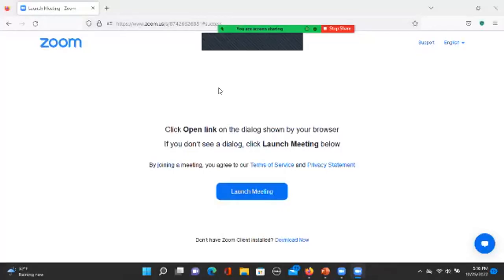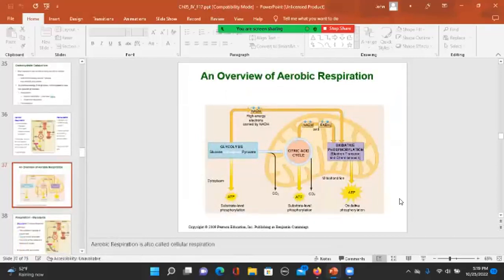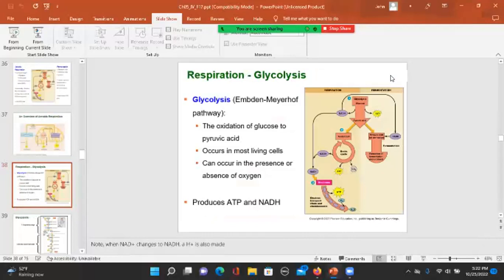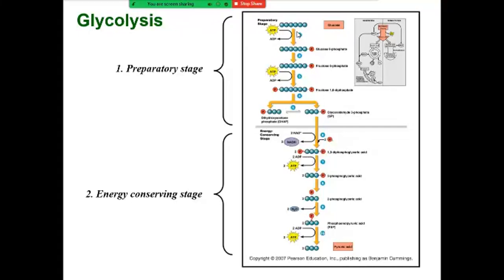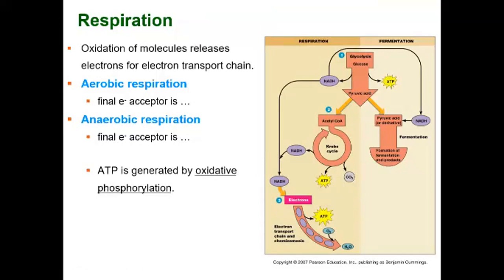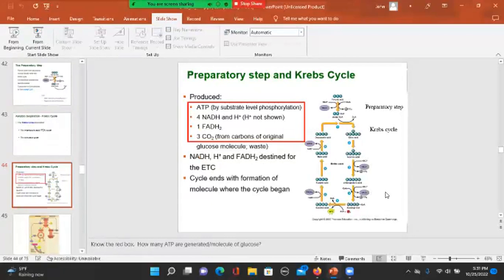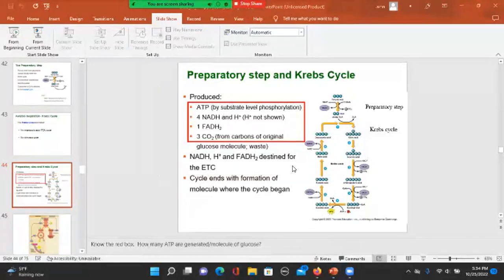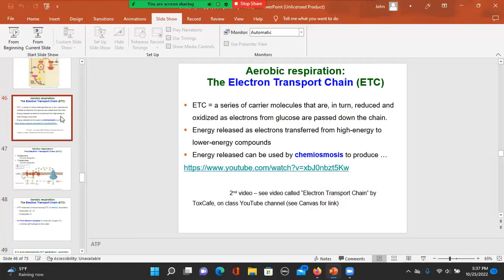2022 10 25 17 15 45 Micro Lecture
2nd lecture file today